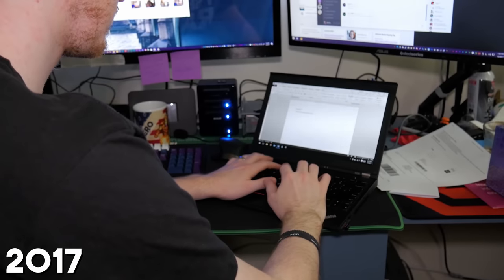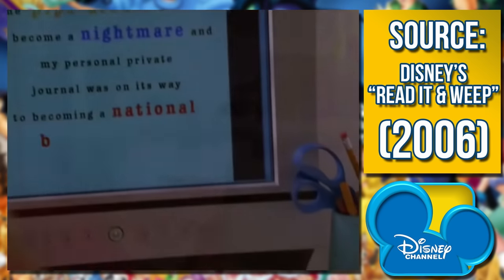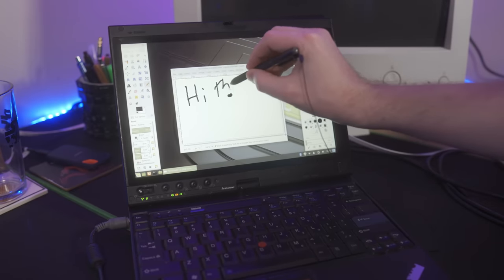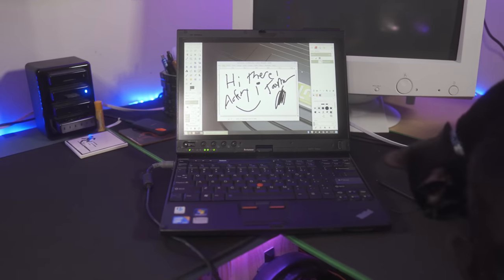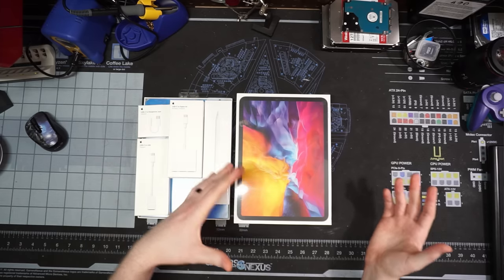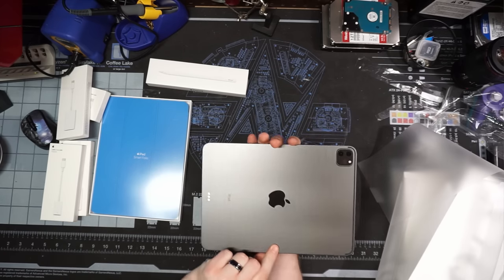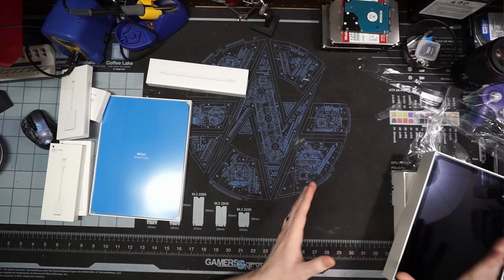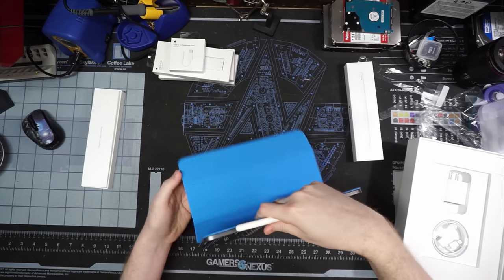I tried fixing my workflow with a faux iPad... [iPad Pro 2020 Unboxing]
So this was unexpected... In this video I restore an old Lenovo X201 Tablet laptop and try to turn it into an iPad alternative, but instead I just ended up with the latest iPad Pro.. How about them apples?